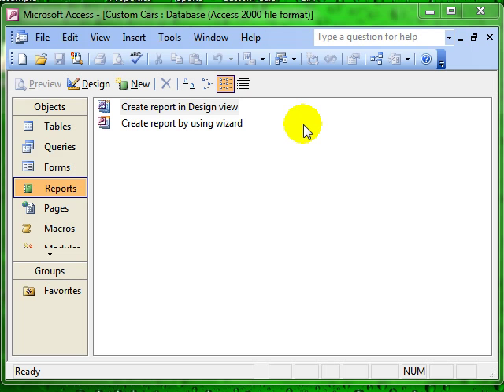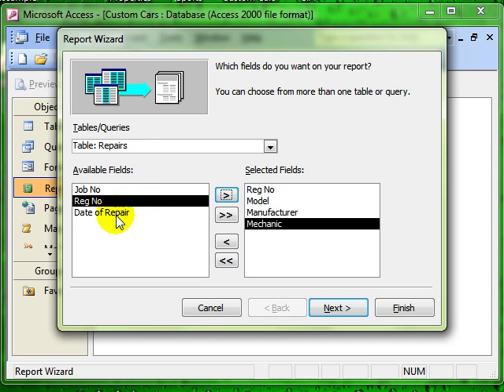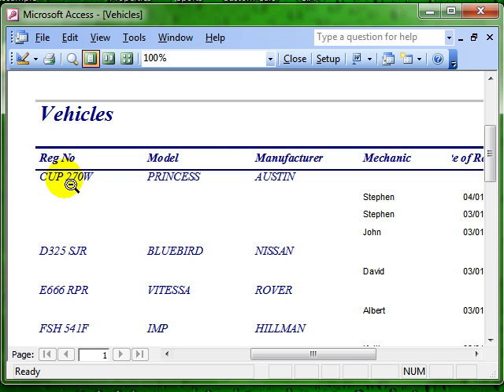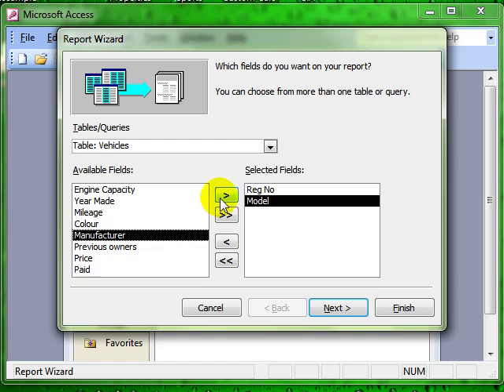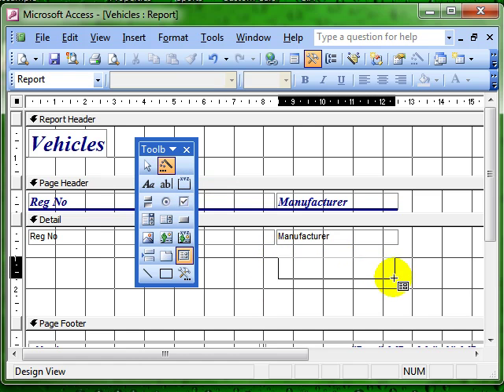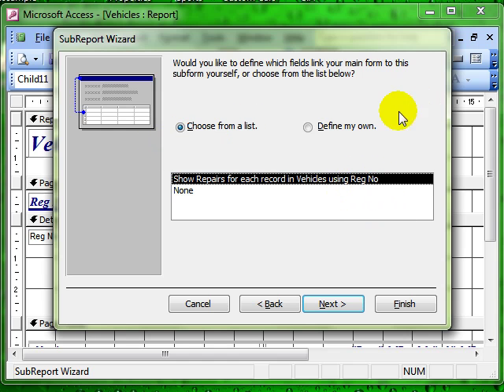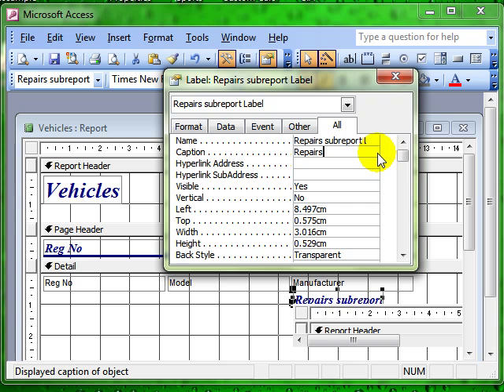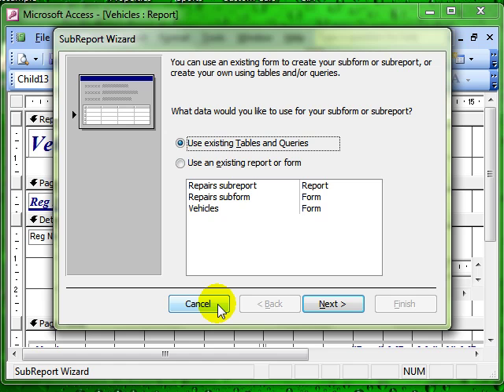AM 5524 Reports and subreports Microsoft Access 2003